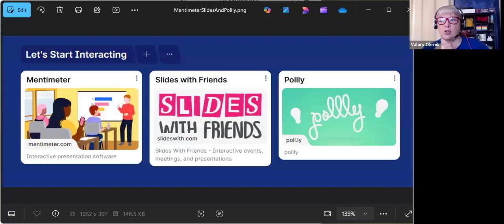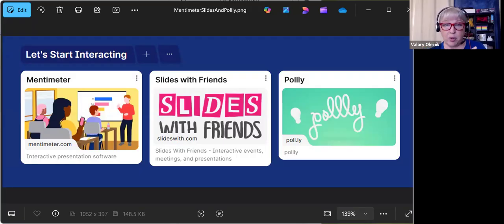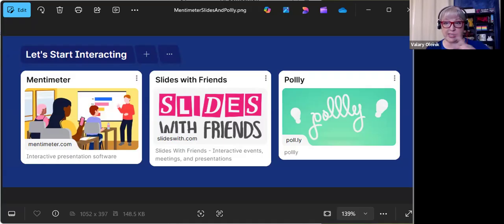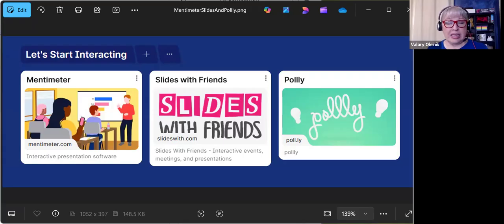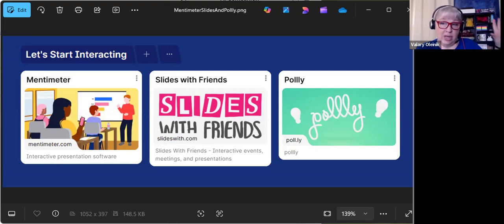Episode 1: Multiple Apps, But Why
Multiple apps, but why - Sometimes it is good to have multiple apps that do the same thing. In this quick talk about three polling apps, some of the unique features of each are discussed. Mentimeter can be used synchronously and asynchronously to create an entire experience that includes pre-work or intro material and follow-ups. Slides with Friends has the ability to share just a random selection of responses from a large audience to increase the suspense and surprise element for the audience. And Poll.ly has the ability to let you do polling on the fly.